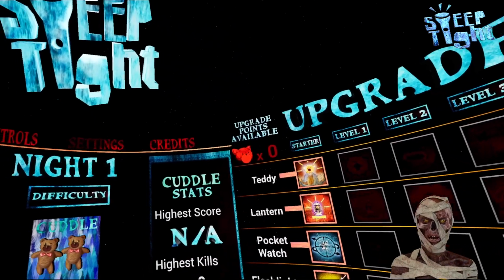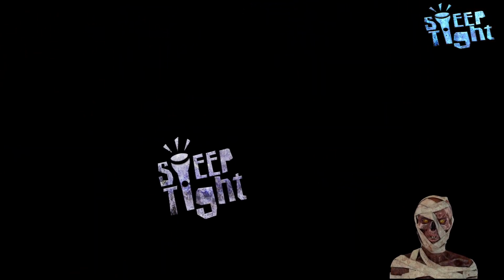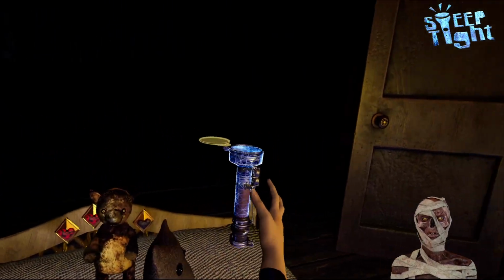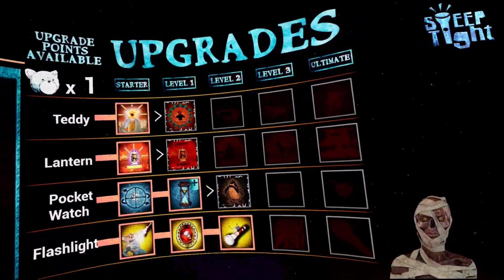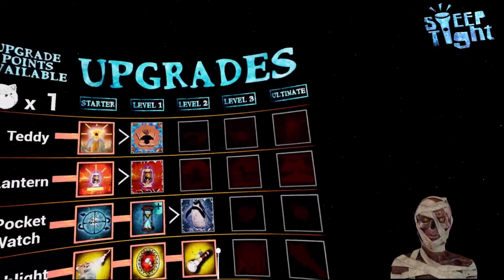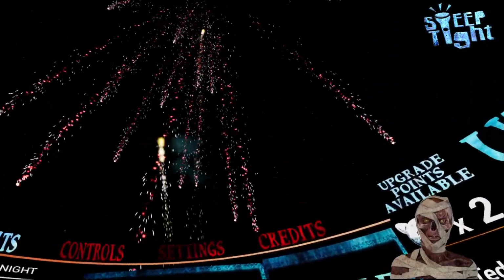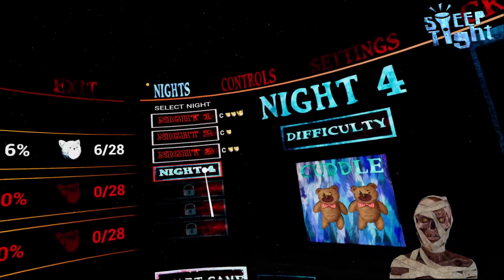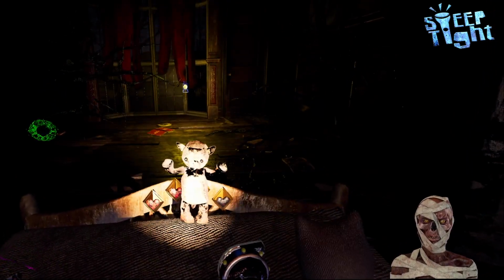Sleep Tight - VR Horror Gameplay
🧸 Sleep Tight
It's YOU and 🐻 Teddy that fend off Nightmarish Creatures from your own Bed 🛌 features Multiple Nights - Power Ups and New Creatures as your frantic to stay alive till 6AM ⏱️

► PC
i9 9900k - Geforce RTX 2080ti - 32GB RAM

► About me
Hello Kiddies it's me The Mummy your reviewer source for Horror Games & Virtual Reality. So settle in for a Cataclysm of Terrifying Horrors to be seen on this Channel and may you have Pleasant Nightmares ⚰️